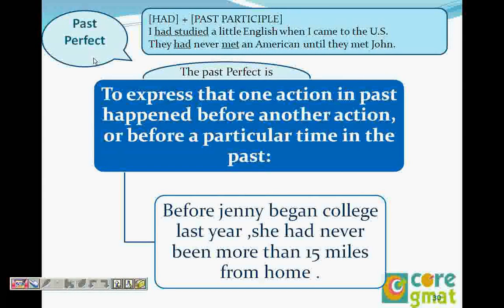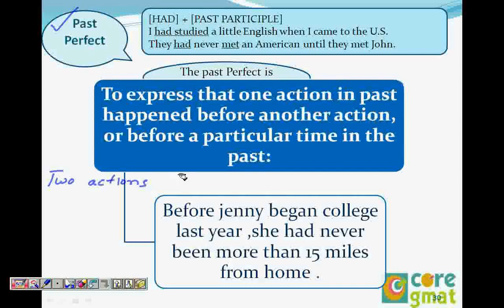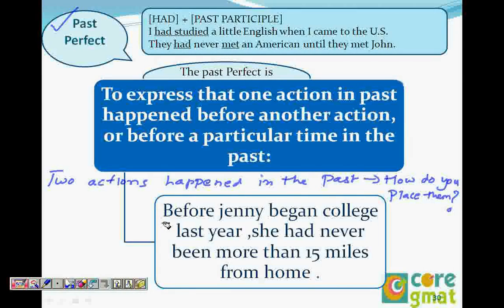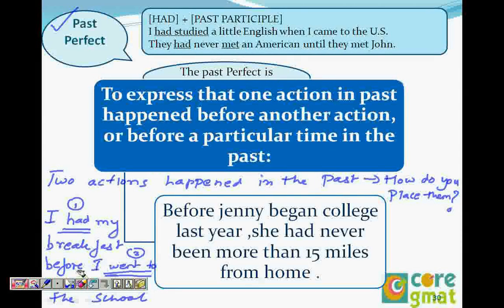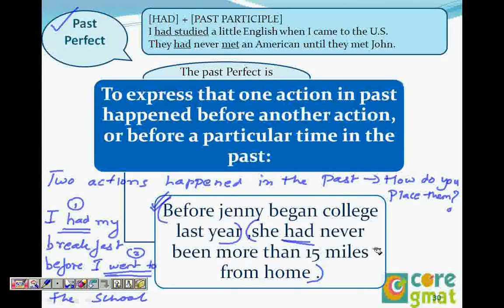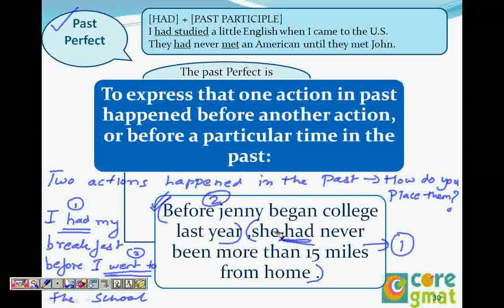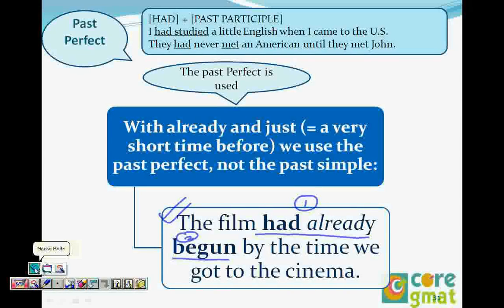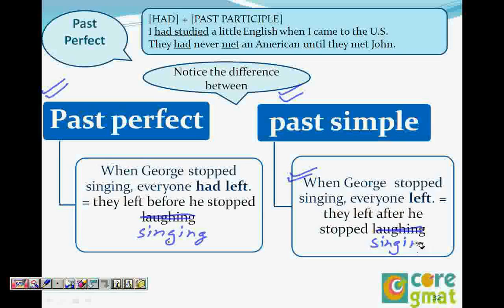Kengage : GMAT Sentence Correction (Tenses / Sentence Correction)Video 22 of 28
Sentence Correction strategies courtesy Kengage.com